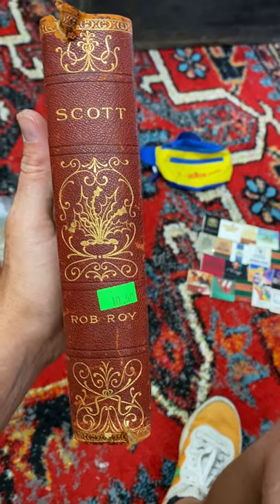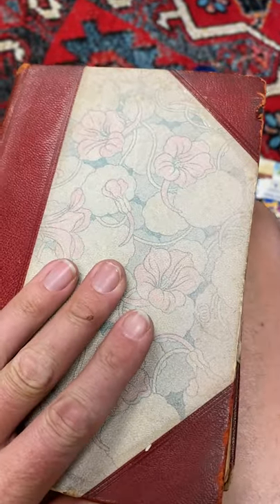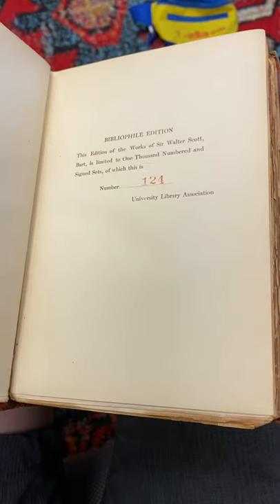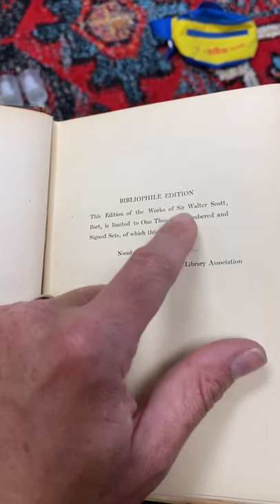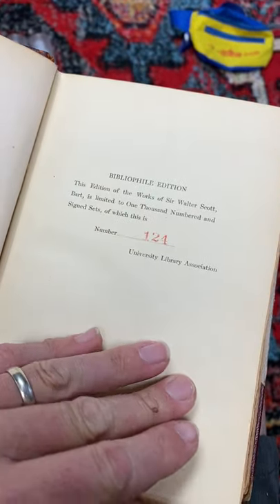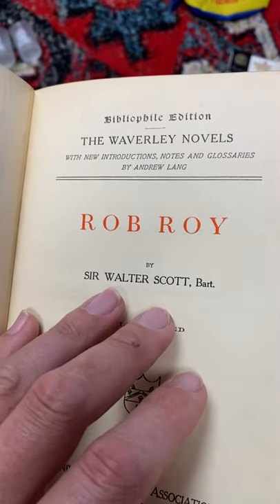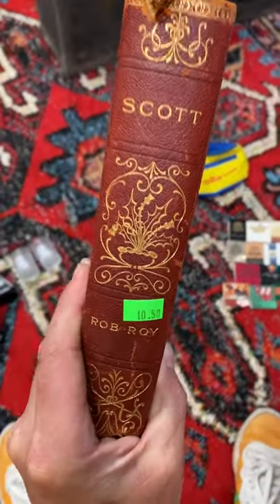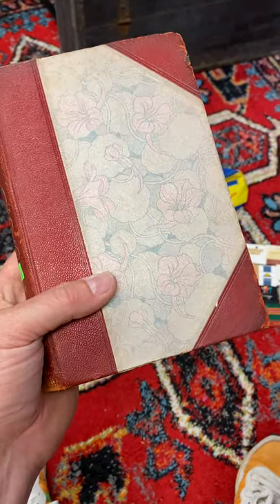1800's Numbered Limited Edition Rob Roy Sir Walter Scott Book At Goodwill For $2.50.